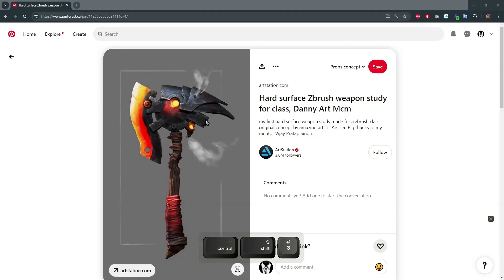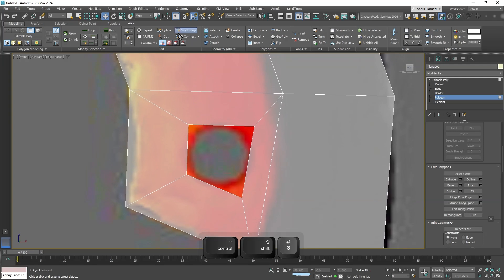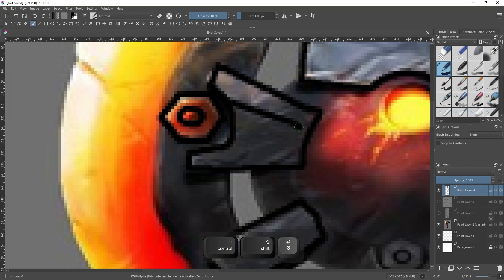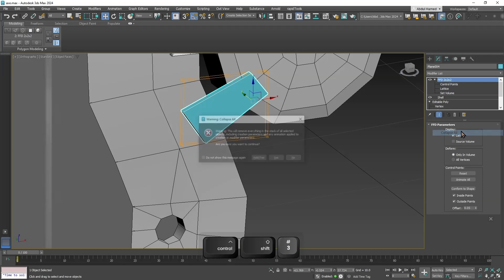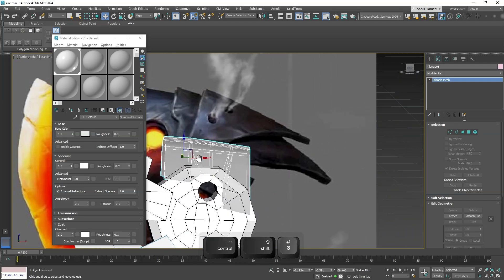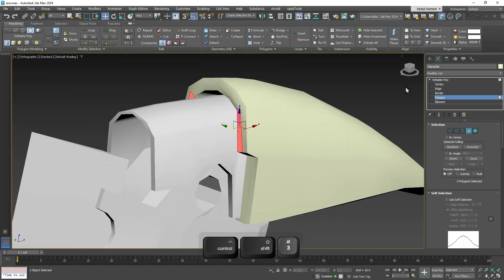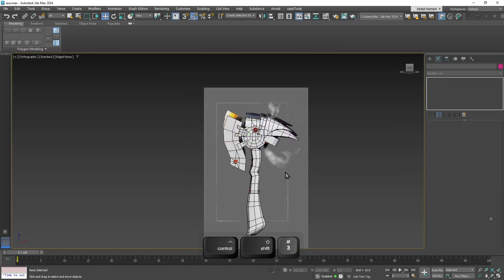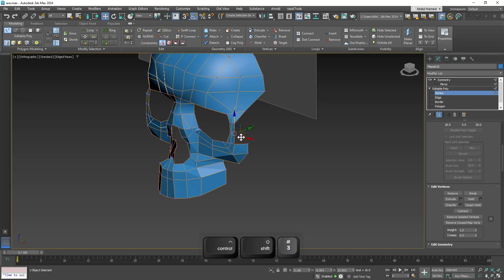3D Modeling Game Object in 3ds Max Tutorial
3D Modeling Game Object in 3ds Max